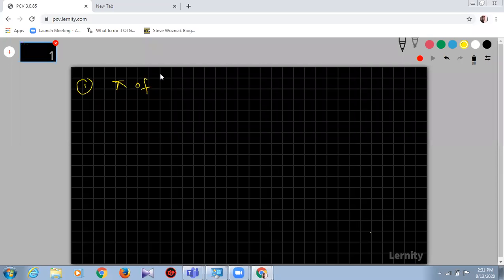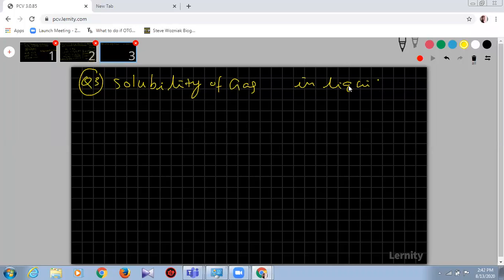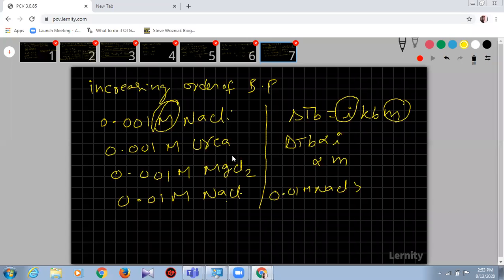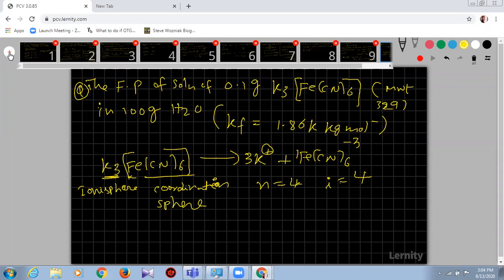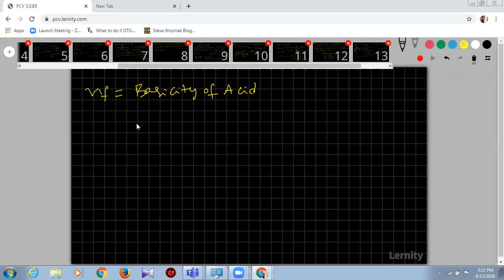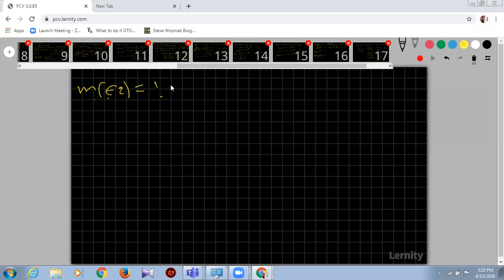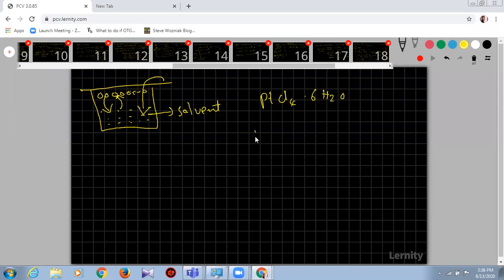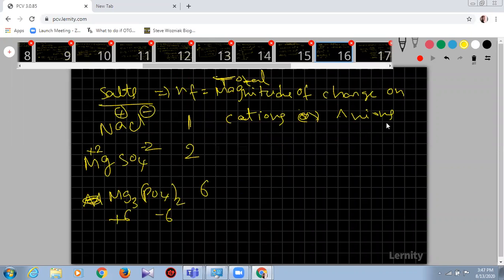Aug 13 - 12th JEE - Chemistry - LC